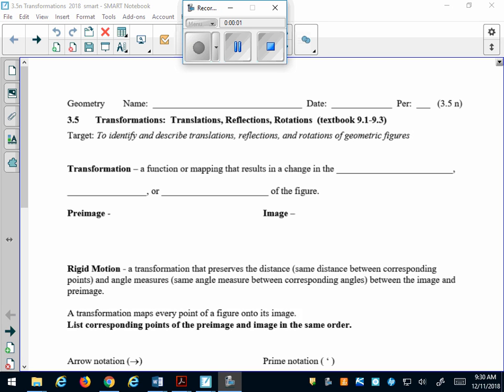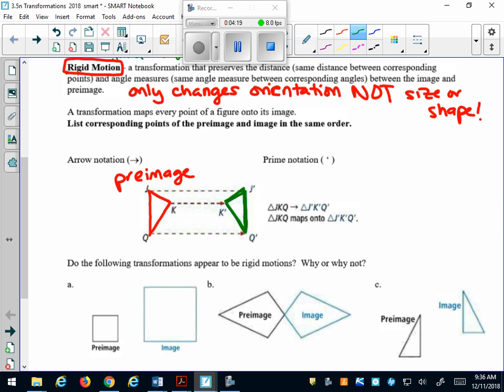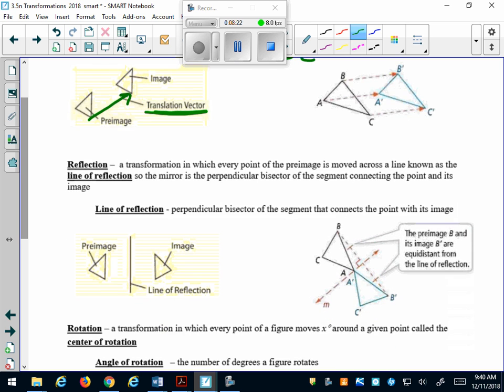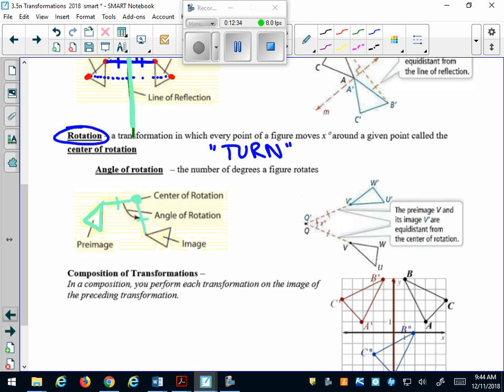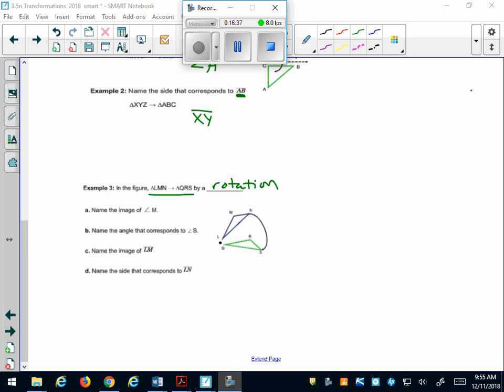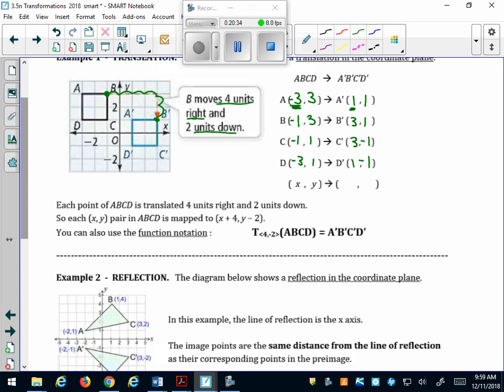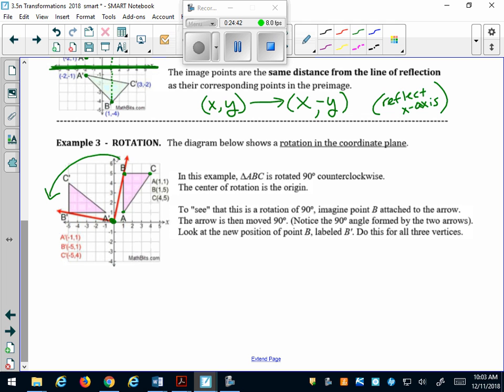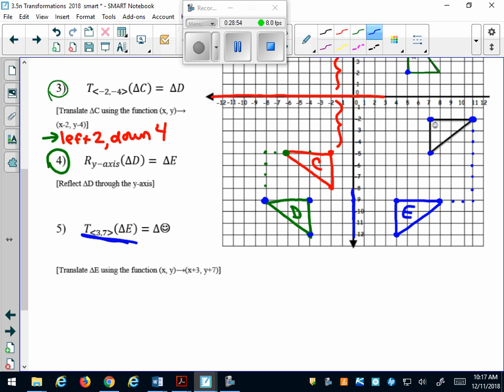3 5n transformations geo